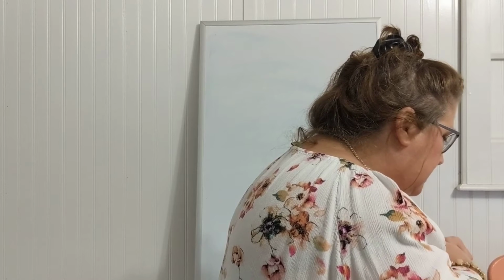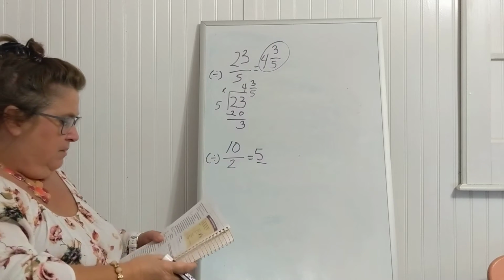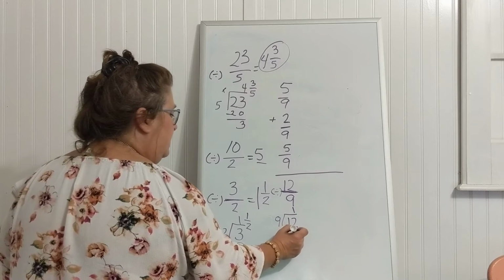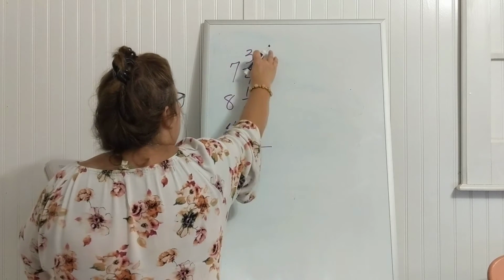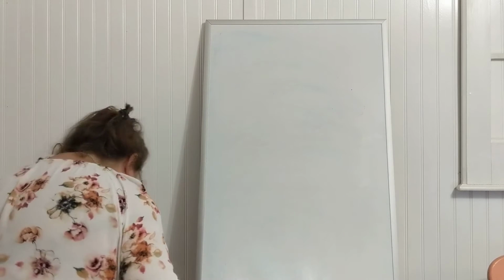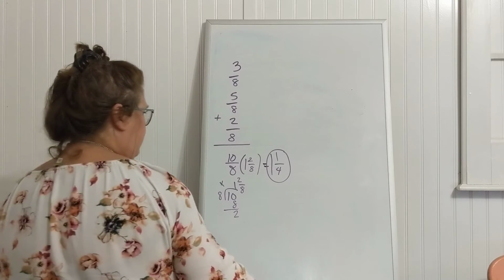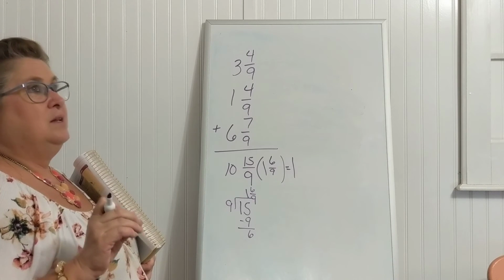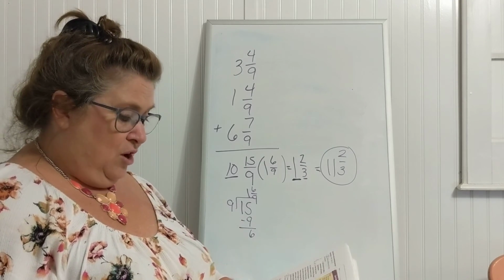Math Lesson 43